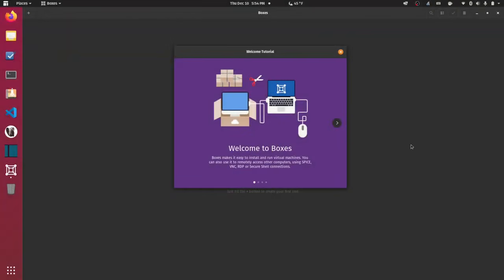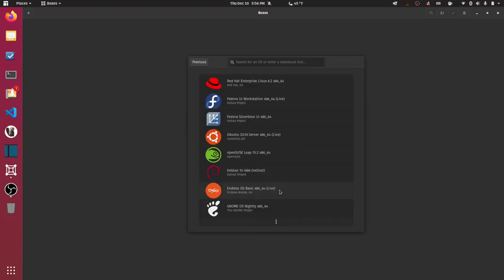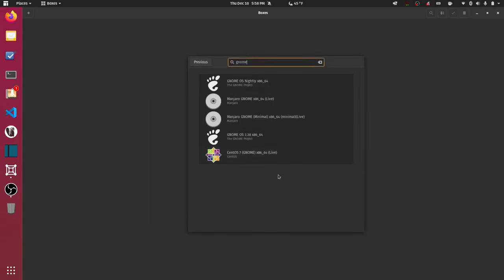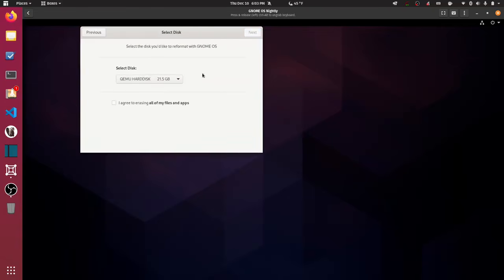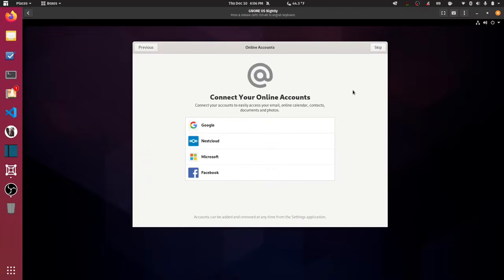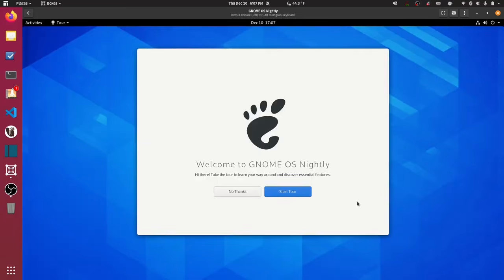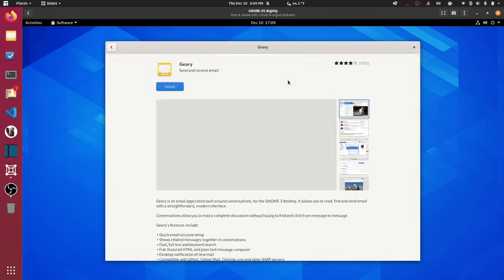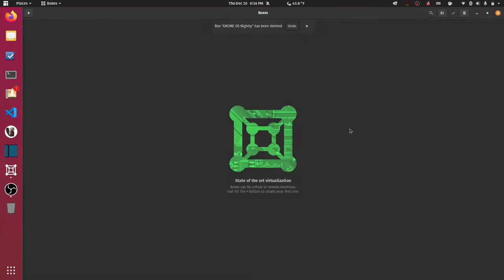Getting Started with Gnome Boxes (Codepunk Era)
This video was recorded during the Codepunk Podcast and web site era to show how easy it is to get up and running with Gnome Boxes for virtualization. This video is uploaded for historical purposes, which means that information can (and probably is) outdated.